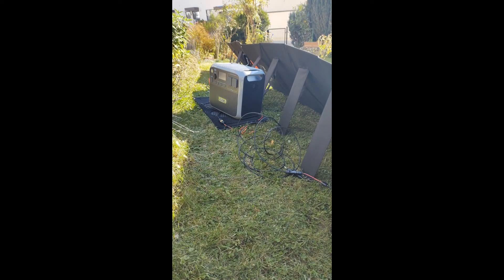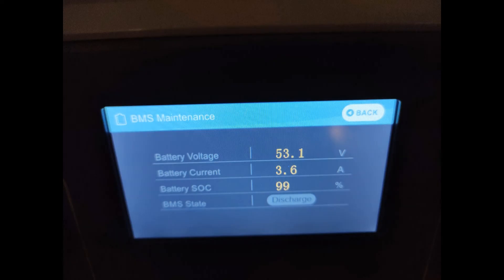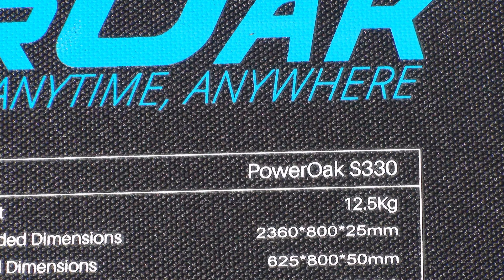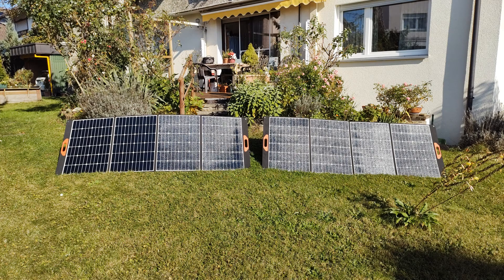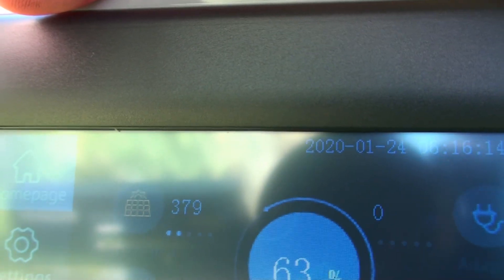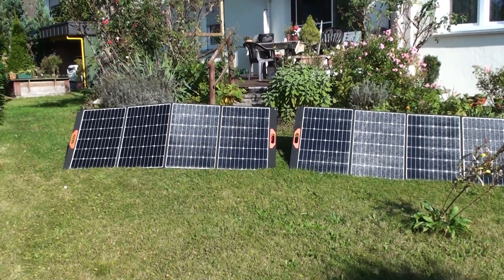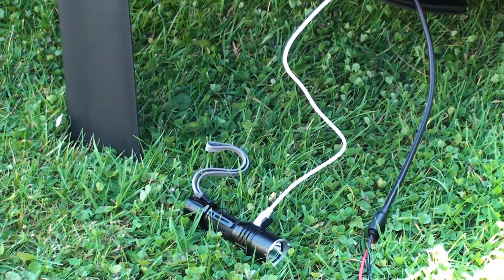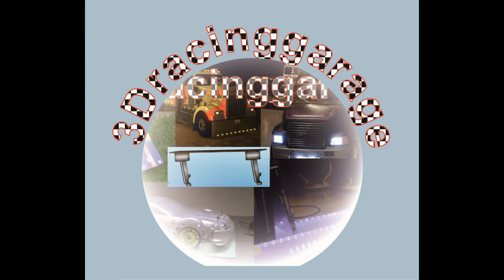Kirron AC200P with PowerOak S330 Solar panels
Today I tested my solar powerbank Kirron AC200P (same as Bluetti and PowerOak) with the two solarpanels PowerOak S330.